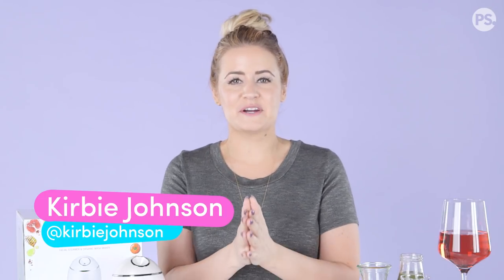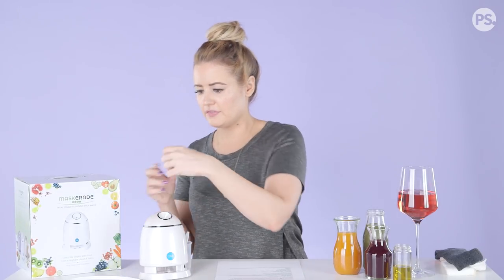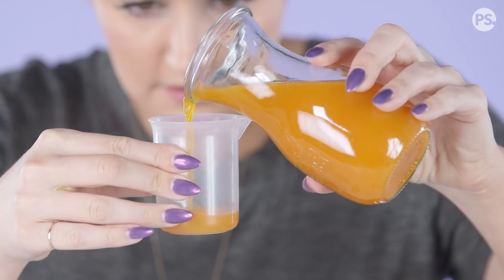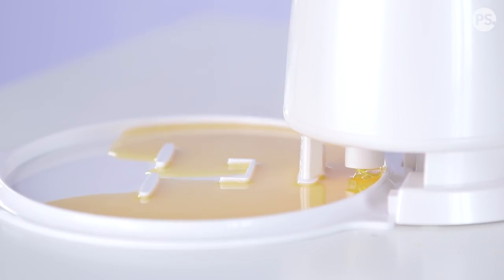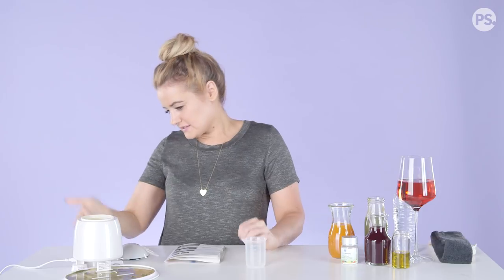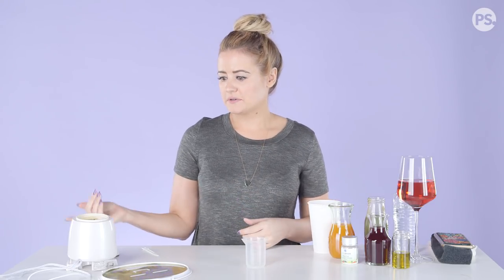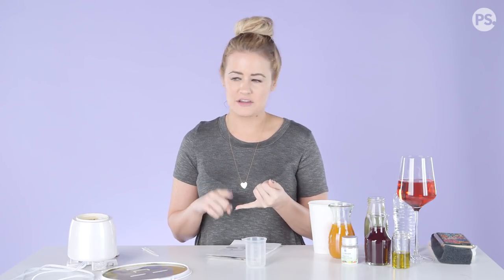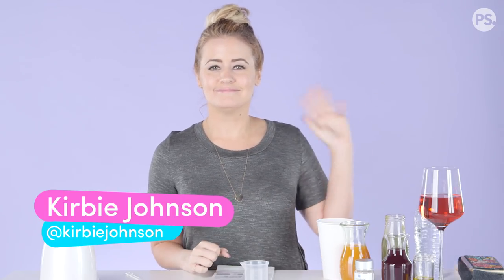At-Home Mask Making Machine Review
Love face masks? So do I. That's why I wanted to try out the Maskerade Duet ($150). It claims to give you spa-worthy face masks in six minutes. Was the machine easy to use? Check out the video to learn if this product is worth the investment.

Follow Kirbie!

POPSUGAR empowers you to live your happiest, fullest life. From celebrity and style to food and advice – everything you love, all in one place.